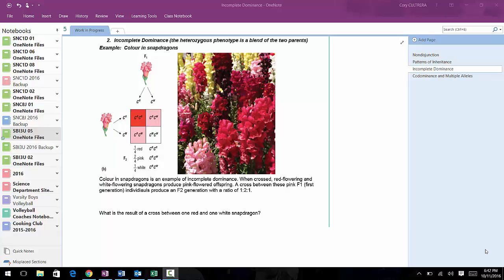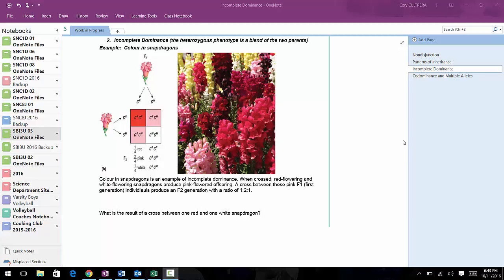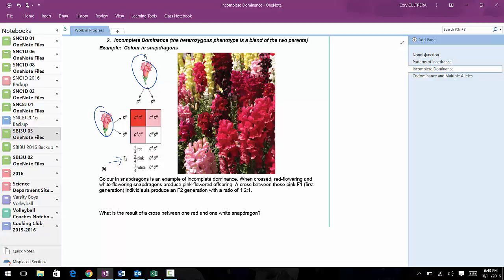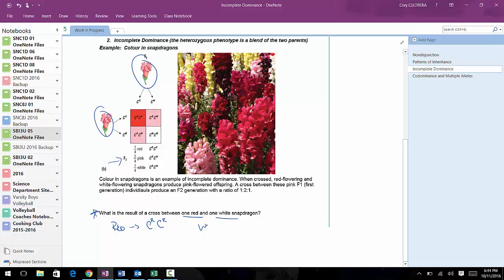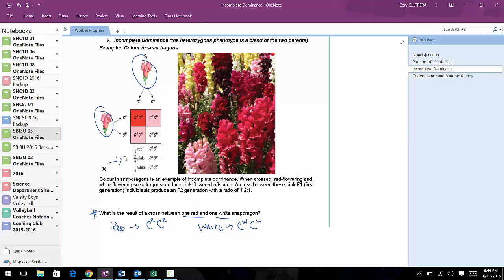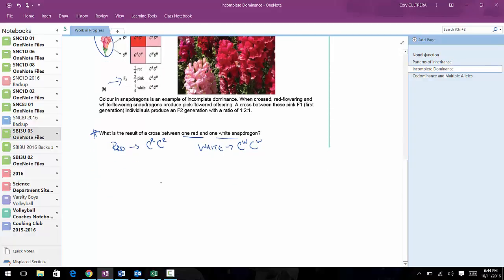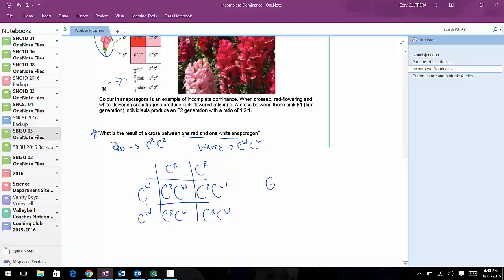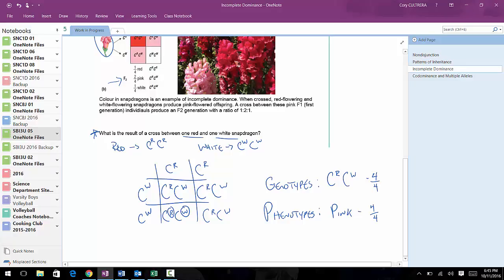Incomplete Dominance Example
An example of incomplete dominance expressed in the petal colours of snapdragons.